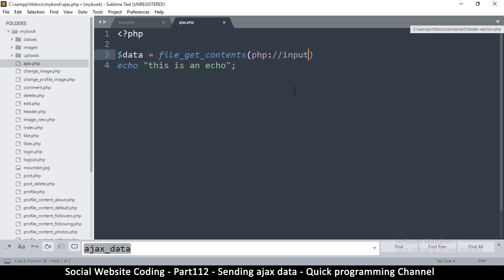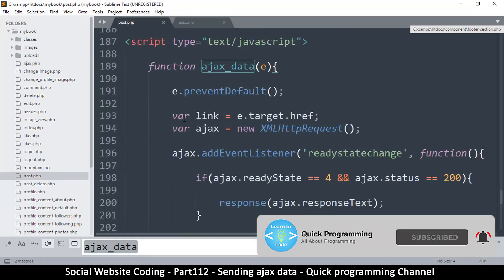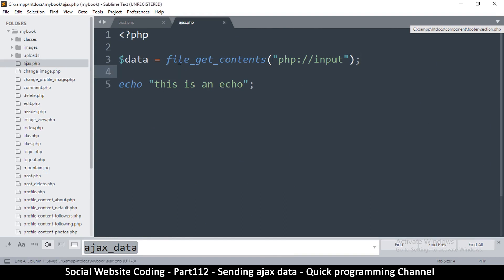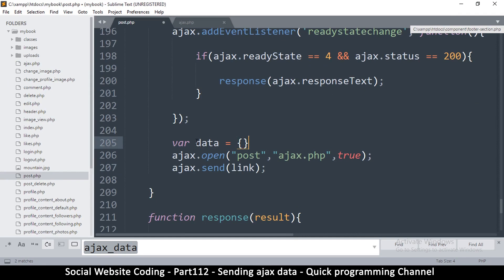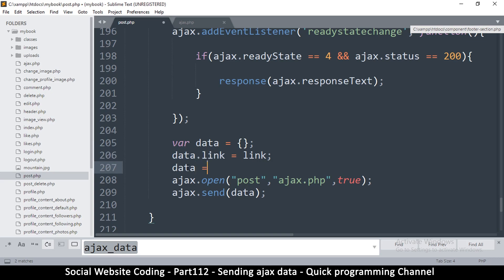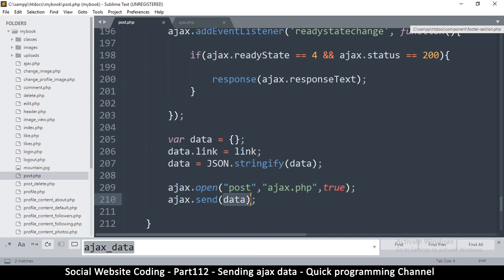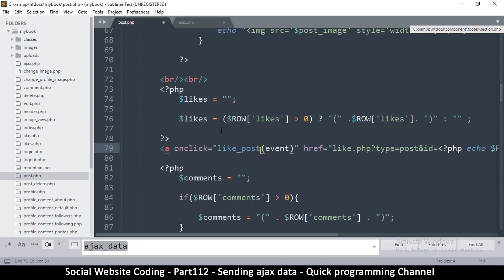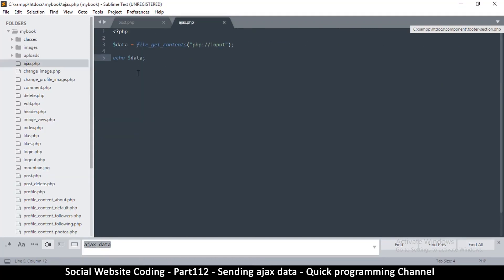Social Website from scratch - Part 112 - Like button with Javascript 2 | OOP PHP with MYSQL Database